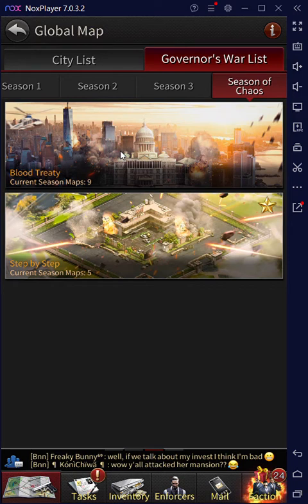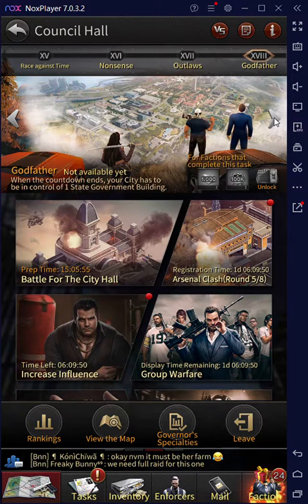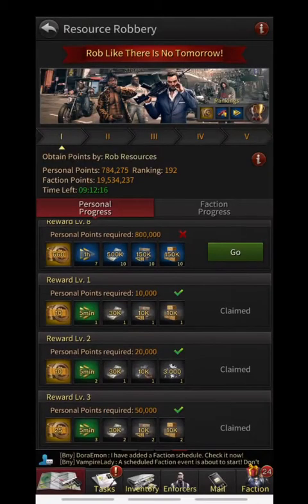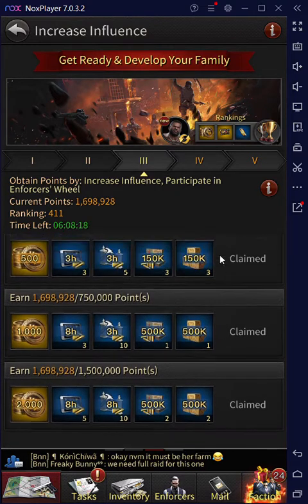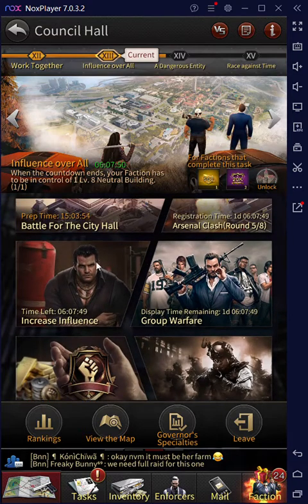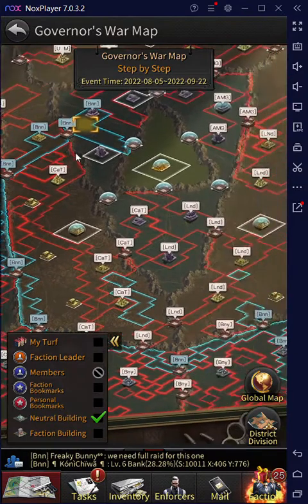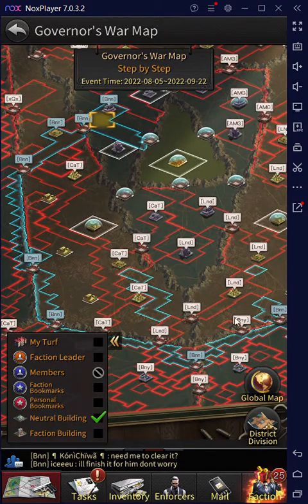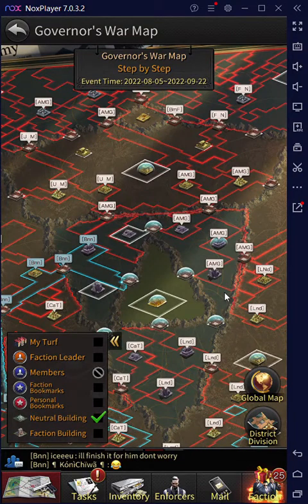[The Grand Mafia] Quick overview of Governor's War Season of Chaos / 4 (step by step map)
Hello all! Finally, the quick overview for Governor's war Season of Chaos or Season 4 is out!

Hope you find this useful as you just complete your S3 battles :)

Chapters:
00:00 Intro/Overview of map
01:07 Interface
01:26 Event/Task
02:56 Group Warfare
04:06 Magic Crystals
05:22 Occupation of buildings instead of faction towers
06:56 Zones
07:54 Chaos coins
08:14 Turf teleportation
08:47 Epilogue